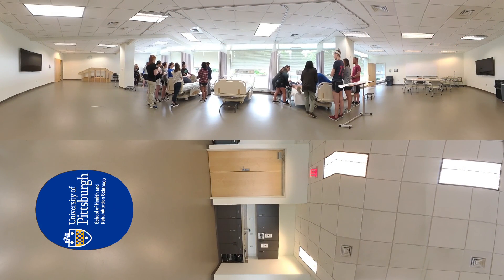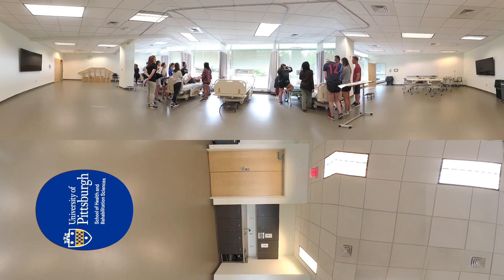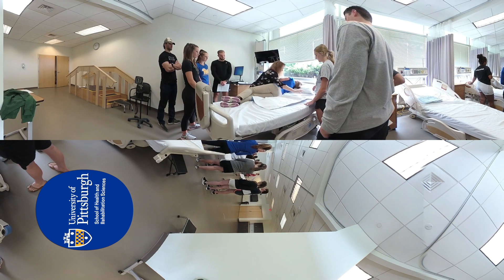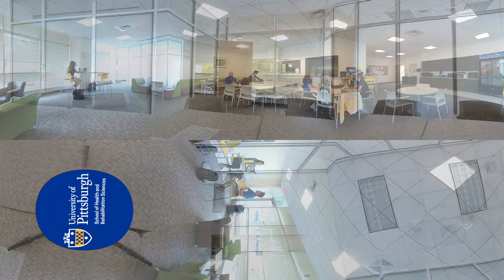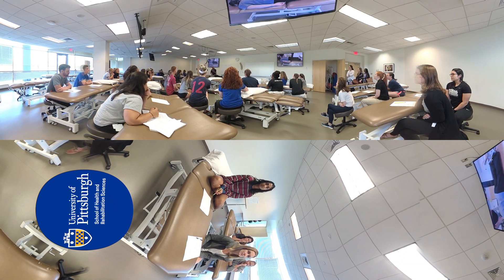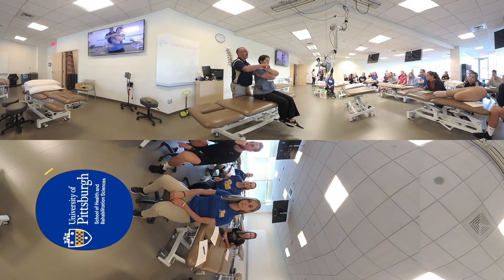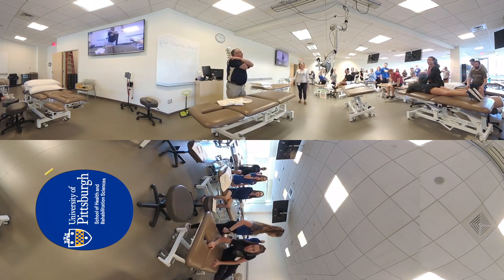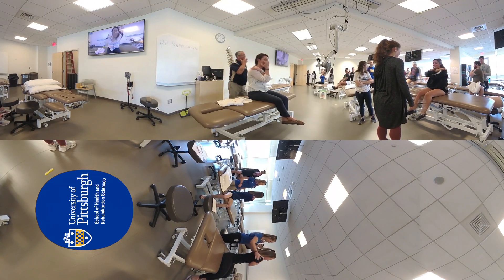Physical Therapy Academic Spaces Virtual Tour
Take a 360-degree virtual tour of the state-of-the-art academic spaces of the #1-ranked Physical Therapy program at the University of Pittsburgh School of Health and Rehabilitation Sciences.